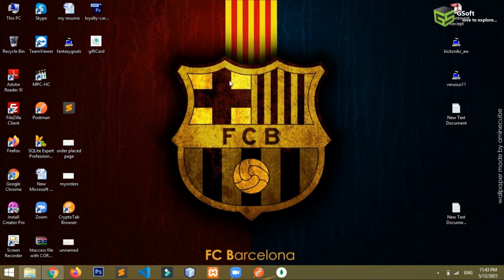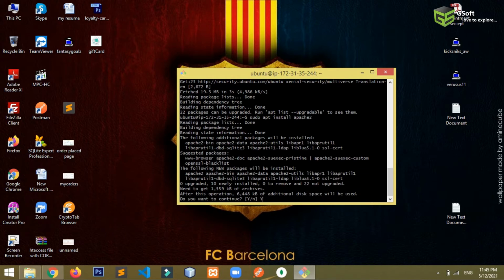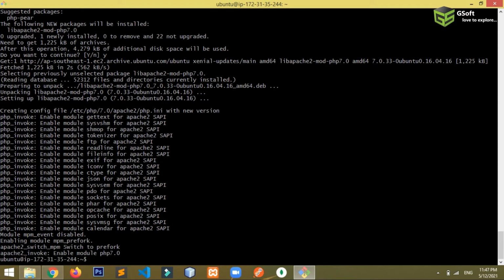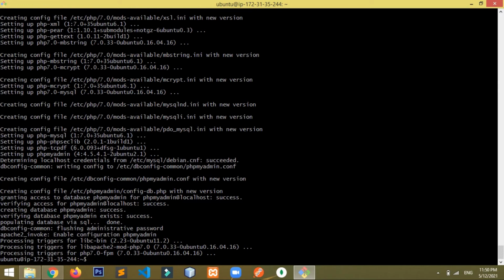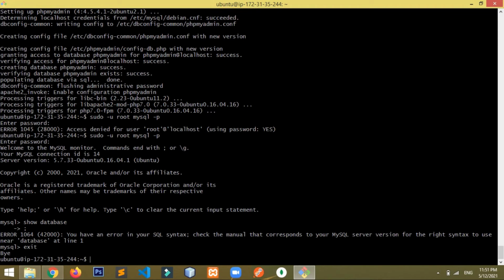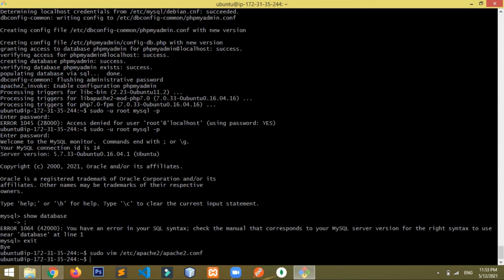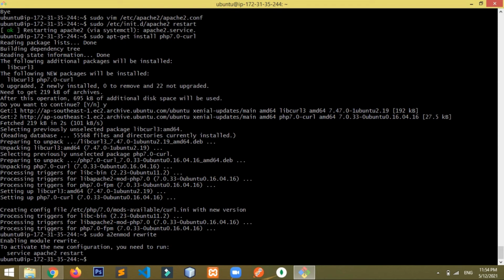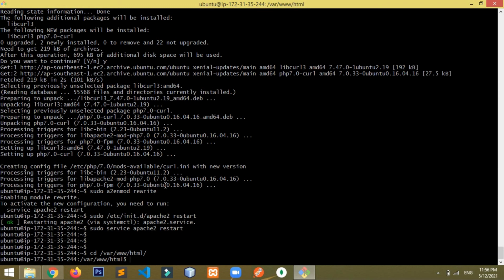how to install apache/MySql/PHP on new server | setup fresh new linux server step-by-step - Part 2